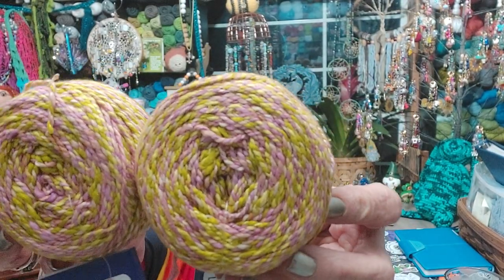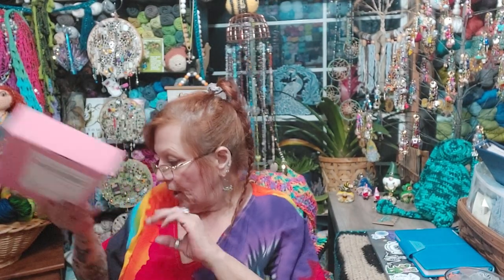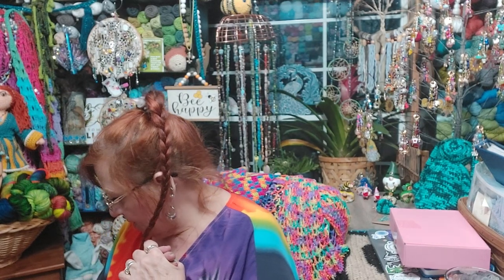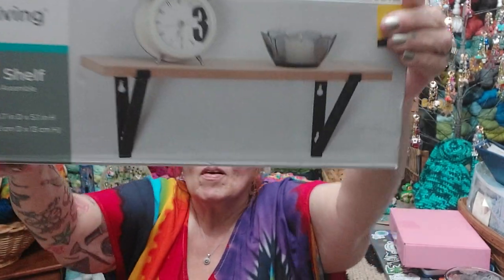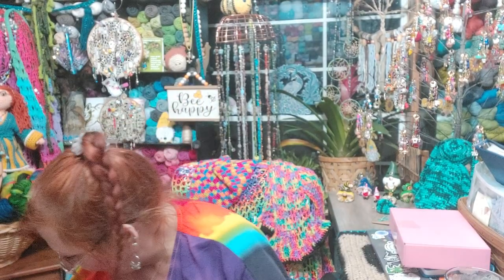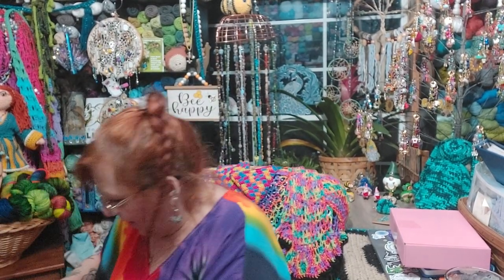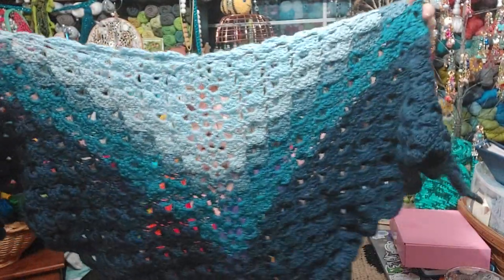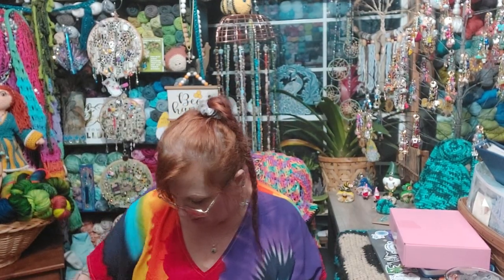Update, Darn Good Yarn, LEITHER, Happy MAIL❤️🤟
DON'T FORGET TO GIVE the THUMBS UP some love.
Sharing me out to your friends.  That would be awesome ❤️.

NEW CRAFT DAY-

DEE010
WISKF-
DEECREATIVE05OFF

PLETA.BG ( Stenli yarns)-
DEESCREATIVE5

ONEDAYSAVINGS -
DEECREATIVEO5OFF

FACEBOOK- Dee's Creative Hands Crochet ECT.

AMAZON WISHLIST -

HAPPY MAIL-
Dee's Creative Hands Crochet